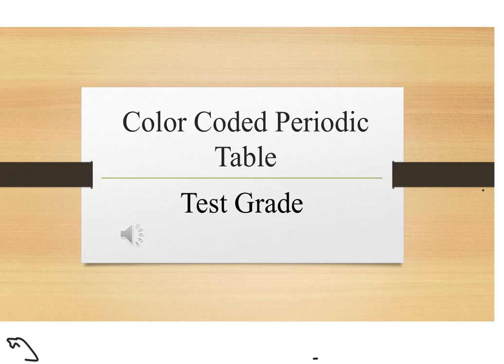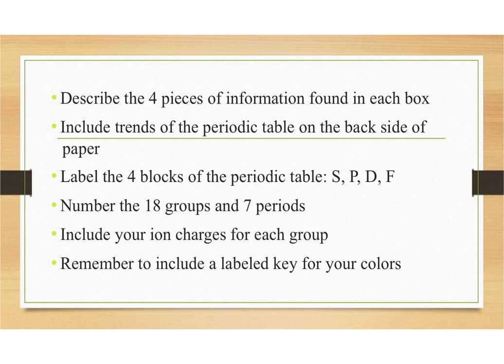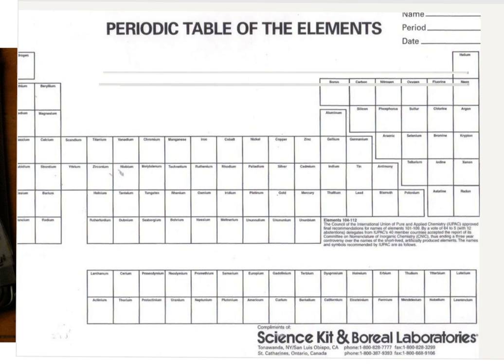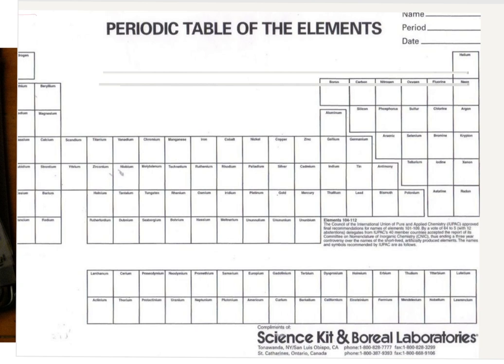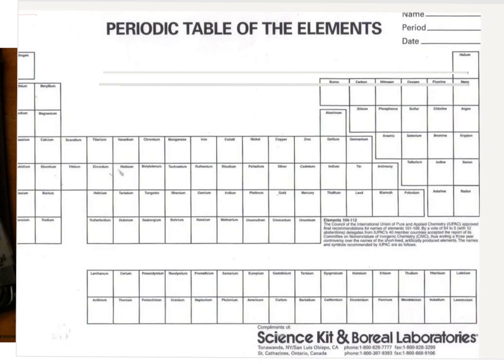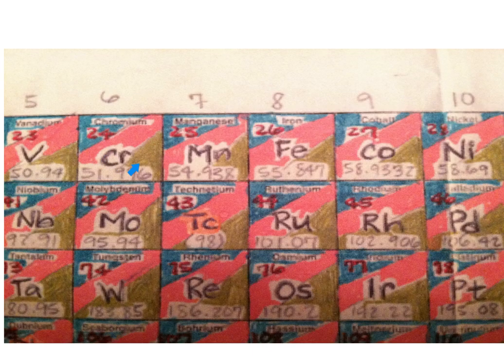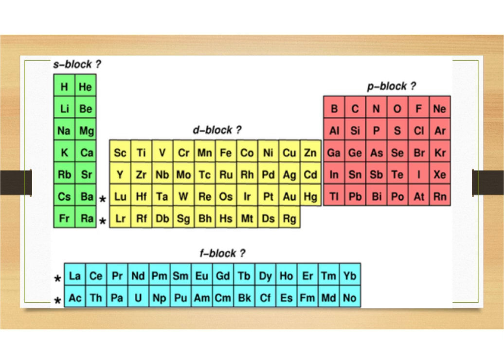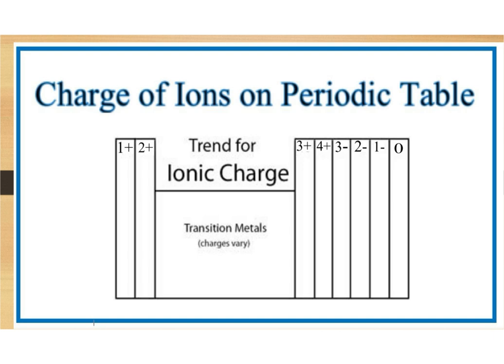Color Coded Periodic Table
00:00 Slide 1
00:58 Slide 2
01:56 Slide 3
02:41 Slide 4
03:45 Slide 5
06:44 Slide 6
11:00 Slide 7
11:57 Slide 8
14:04 Slide 9
16:55 Slide 10
18:18 Slide 11
18:32 Slide 12
18:55 Slide 13
20:18 Slide 14
21:42 Slide 15
23:27 Slide 16
24:23 Slide 17
24:47 Slide 18
26:12 Slide 19